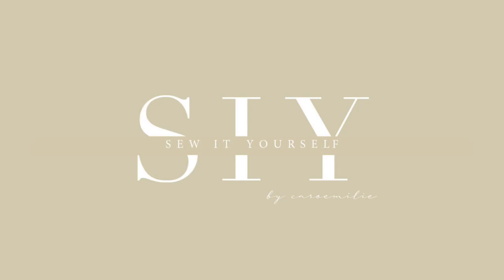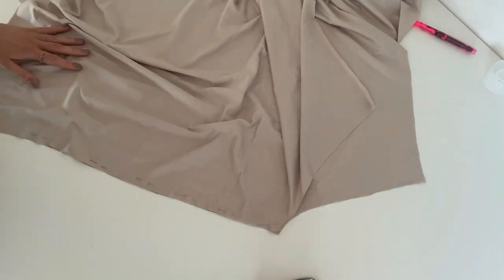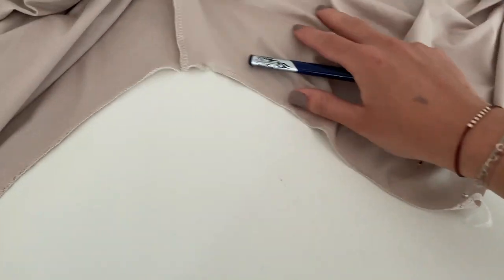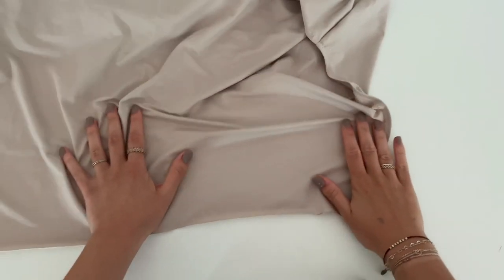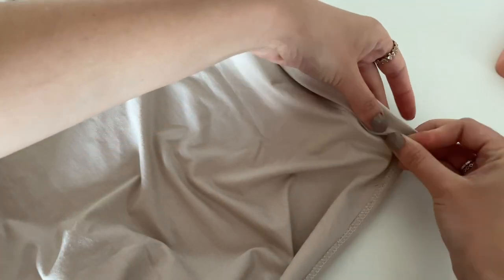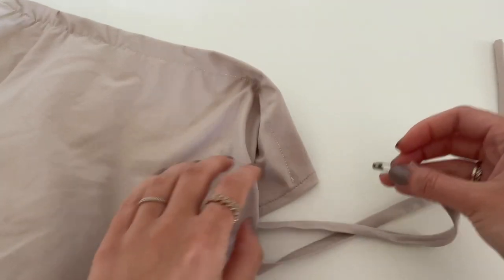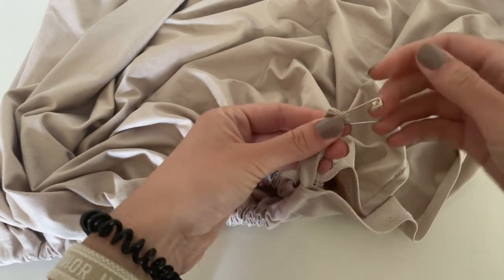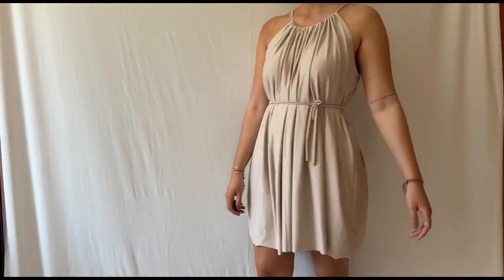SEWING TUTORIAL daisy dress | sewing pattern | summerdress | XXS-XXL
Daisy dress PDF sewing pattern to download | XXS_XXL | english and german instruction | tutorial | instant download

This sewing project is beginner friendly and takes no longer than 60 minutes to sew! You need 190 x 140cm fabric.

You can download the pattern and the instructions for this dress on my Etsy account:

I would love to see your finished garments, use the hashtag sewityourselfpattern and mention @sewityourselfpattern so I can check out your work!

COPYRIGHT @sewityourselfpattern